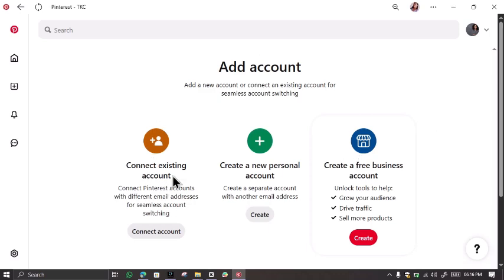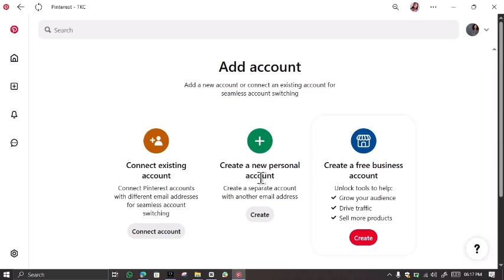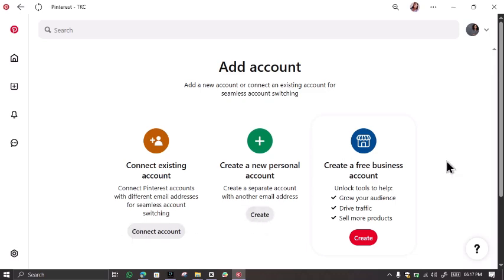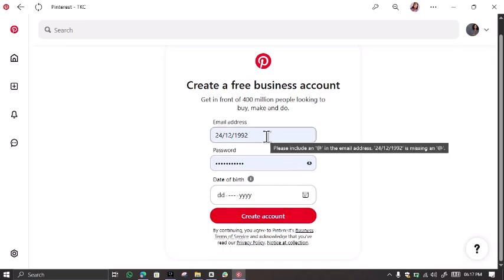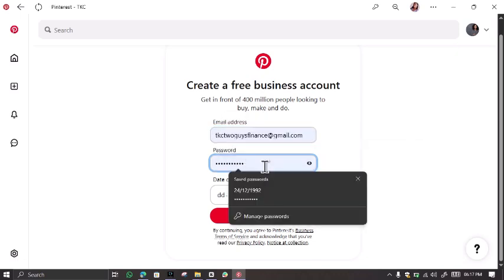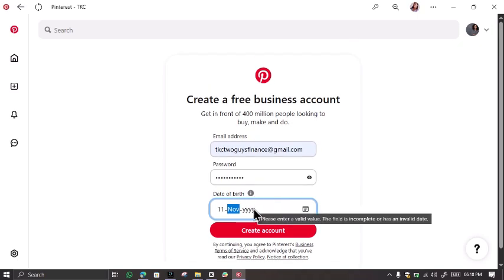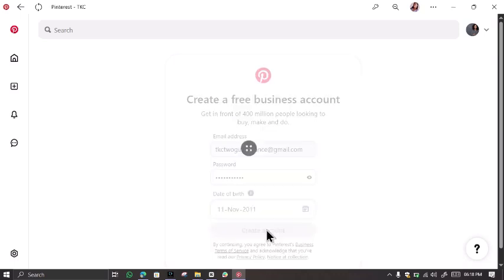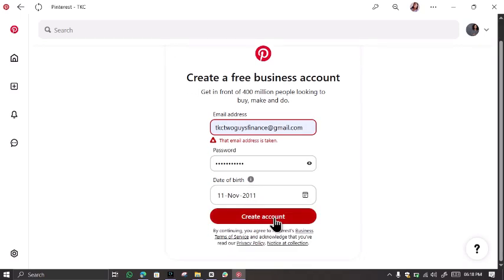HOW TO ADD ANOTHER PINTEREST ACCOUNT TO YOUR ACCOUNT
In This Video, you will learn about HOW TO ADD ANOTHER PINTEREST ACCOUNT TO YOUR ACCOUNT